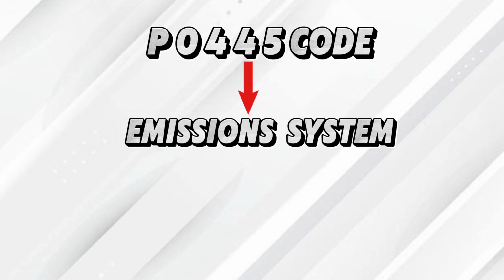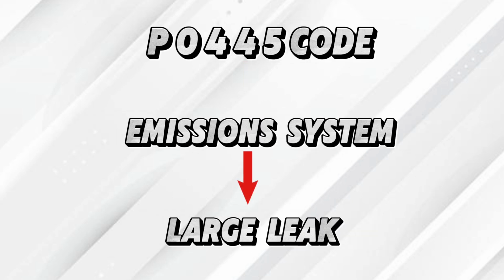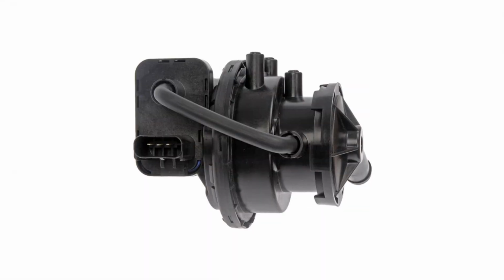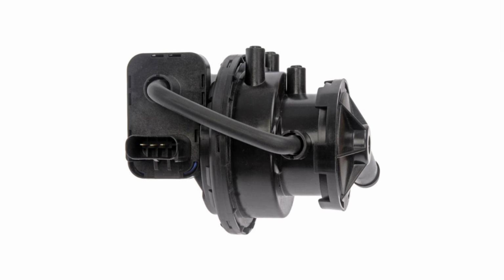P0445 CODE: Evap Purge Control Valve Circuit Shorted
In this video, we dive into the P0445 trouble code, which indicates a short circuit in the Evap Purge Control Valve. We'll cover:

🔧 What P0445 Means: Understanding the code and its implications. 🔍 Symptoms: How to identify if your vehicle is affected. 🛠️ Causes: Common reasons behind this issue. 🔩 Fixes: Step-by-step guide to diagnose and repair the problem.

Search terms and questions you might be thinking of related to P0445 CODE:  Evap Purge Control Valve Circuit Shorted :

Evap Purge Control Valve short circuit
P0445 code diagnosis
Evap system fault code
P0445 error symptoms
Evap Purge Valve issue
Check engine light P0445
Car repair P0445 code